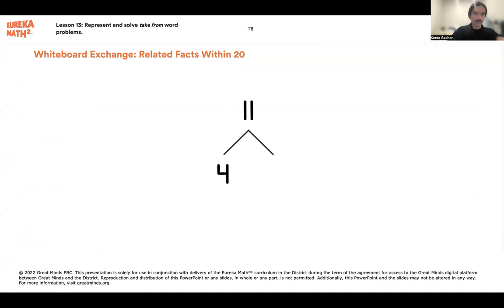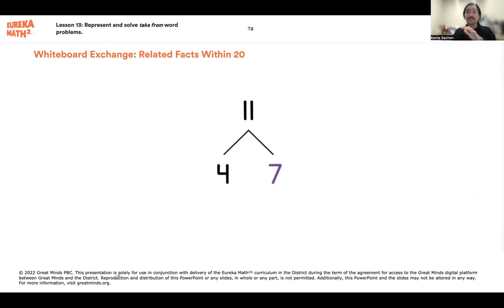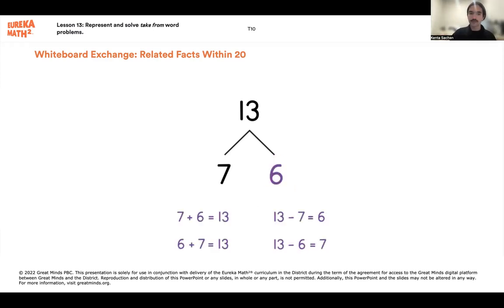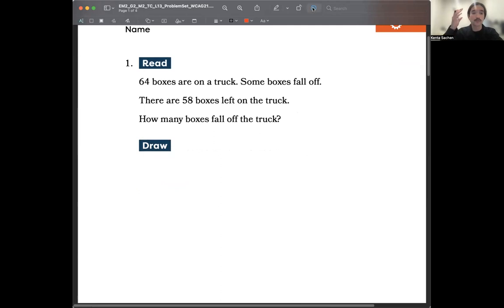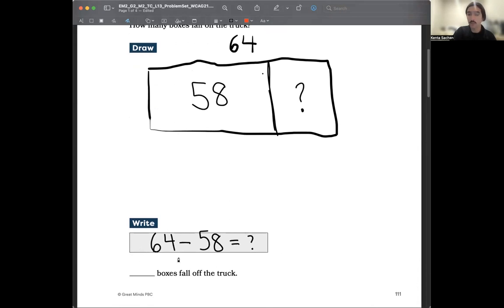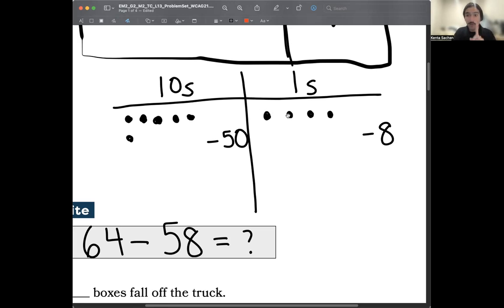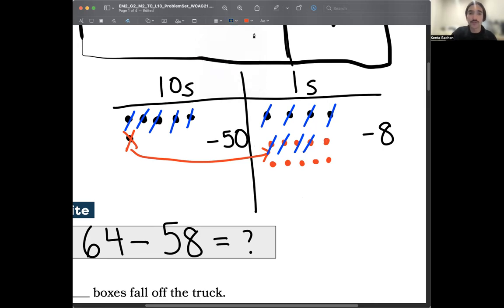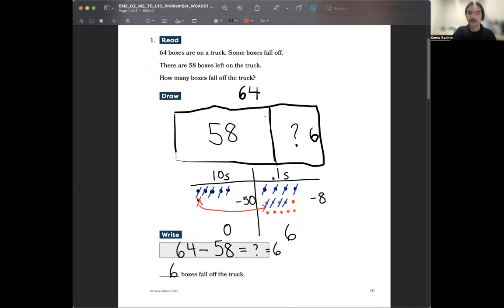Module 2 Topic C Lesson 13: Taking Away